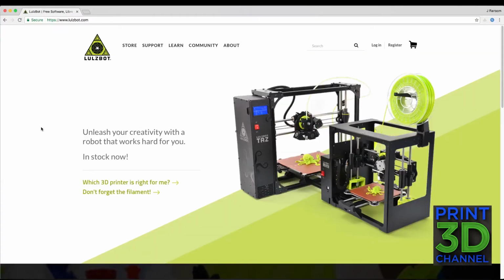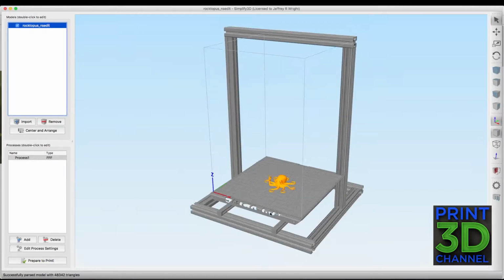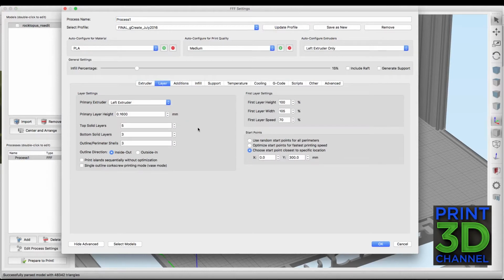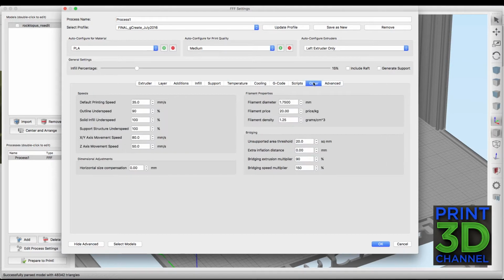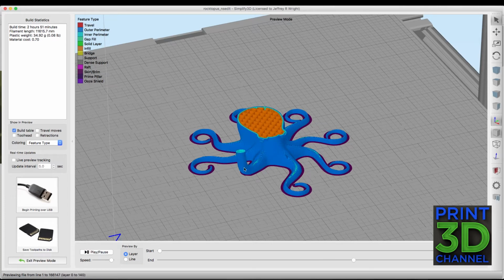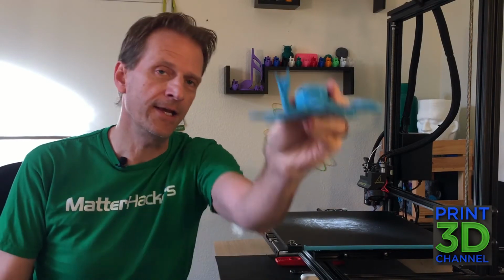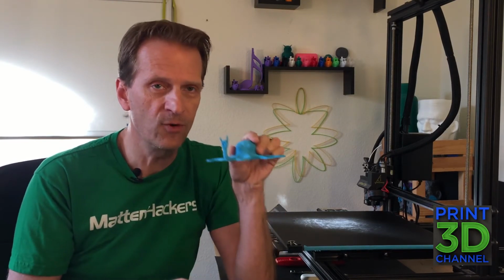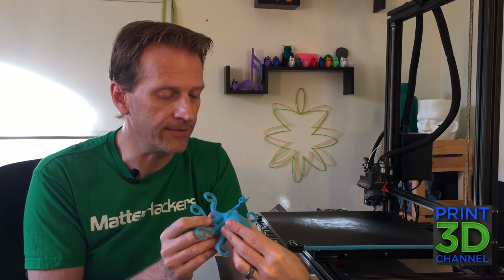3DP365Project - Day 11 - LulzBot Rocktopus - MatterHackers PRO PLA & gCreate gMax 1.5XT+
Welcome back to the 3DP365Project - Day 11 - January 11, 2017

After visiting CES this year and seeing the LulzBot 3D Printers in action, I am a fan, and I love their little mascot, the Rocktopus. So on today’s episode, we are printing this awesome model using MatterHackers PRO PLA in Gold on the wicked cool gCreate gMax 1.5XT+!

If you would like to help support the channel, please click on the link below for MatterHackers Online Store, purchase a printer, filament or other accessories and a little bit comes back to the channel and that will help us grow and it doesn’t cost you any extra!

Want cool shirts and mystery swag every month? Well then you need a subscription to Loot Crate:

FAQ

Not at all, they will be part of the 3DP365Project, since there are 365 days of 3D printing to do, every project will be part of this and we have some very cool stuff heading your way!